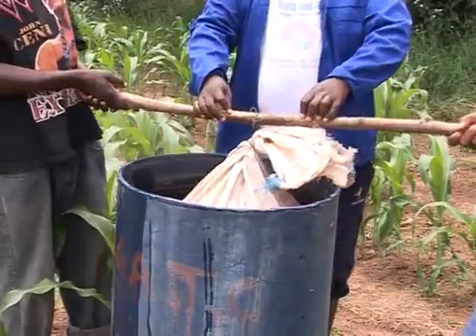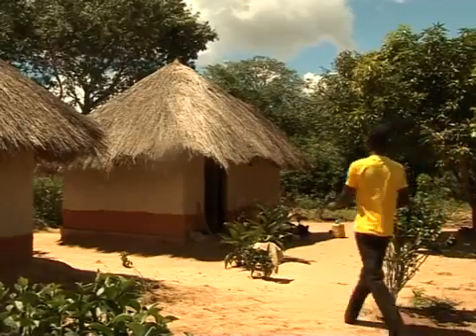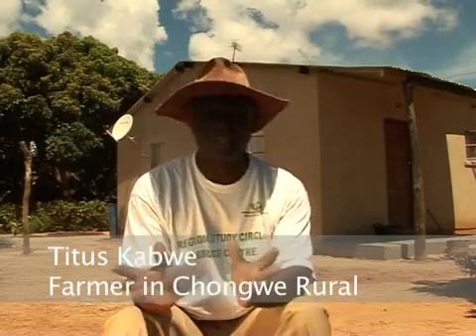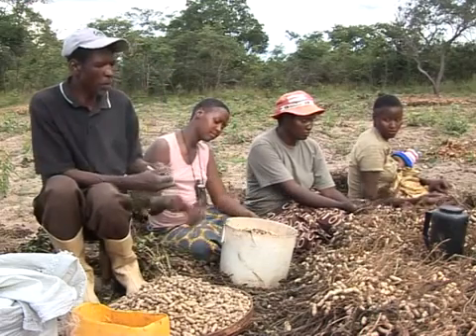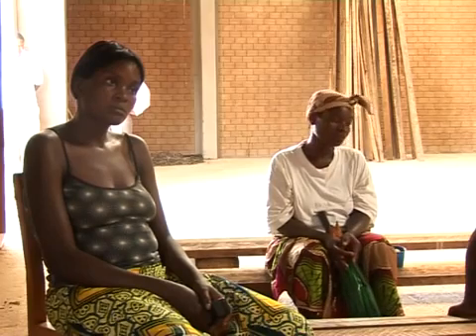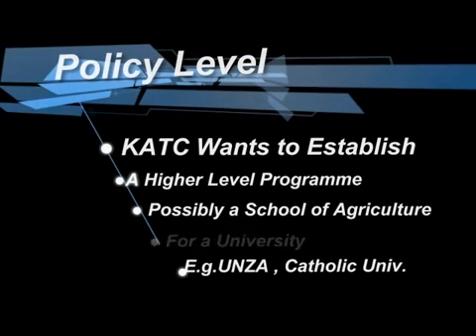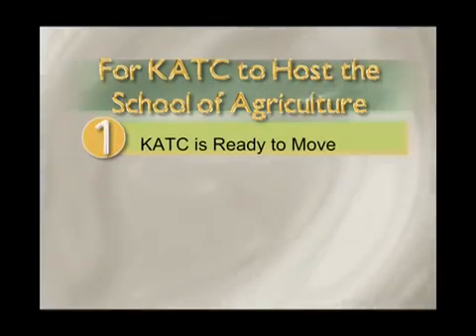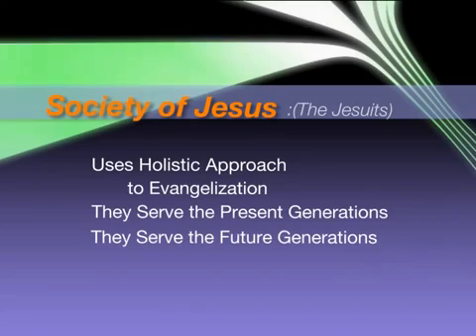KATC Part 2